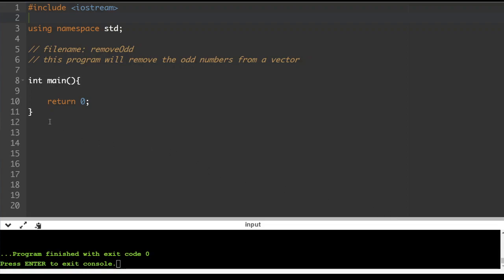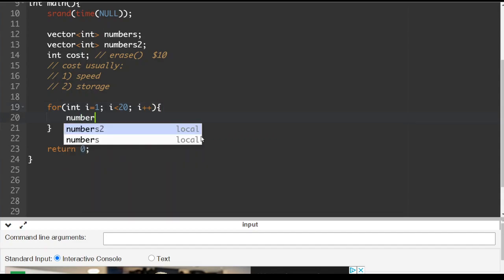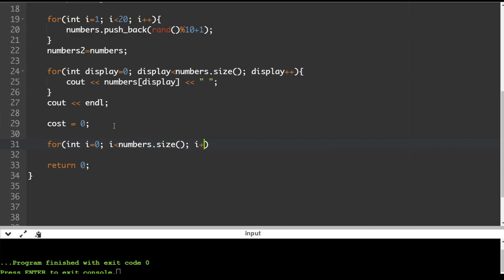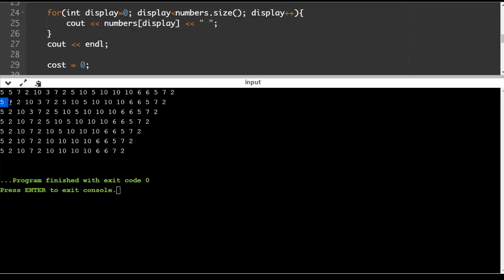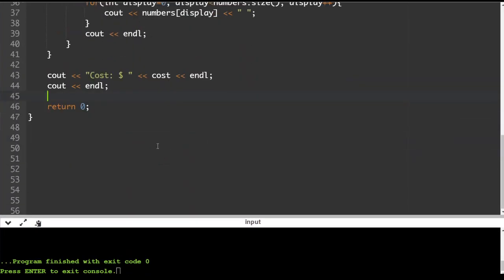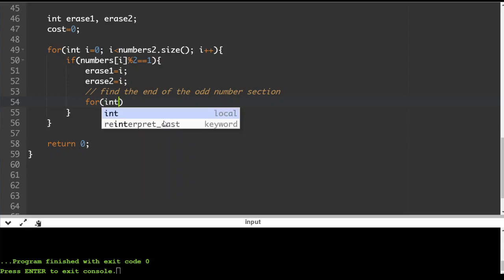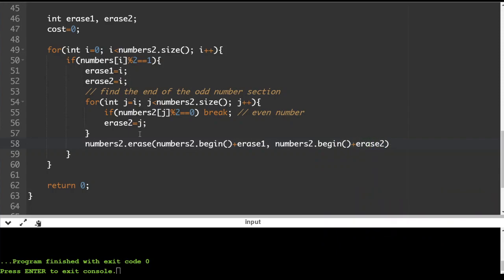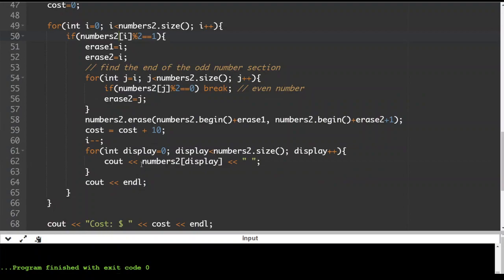C++ Arrays Lesson 07 - Vector Erase Function